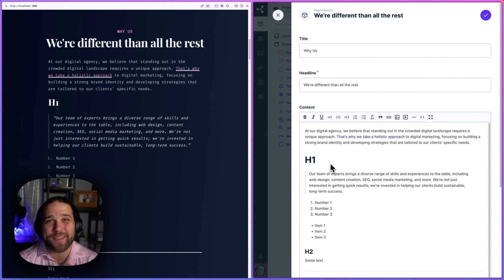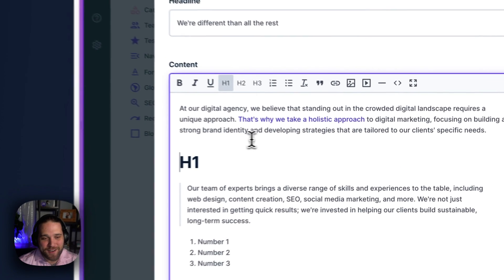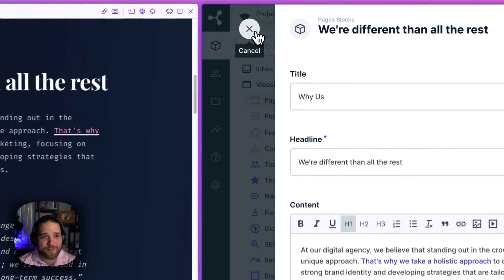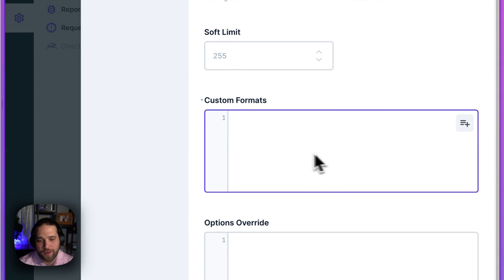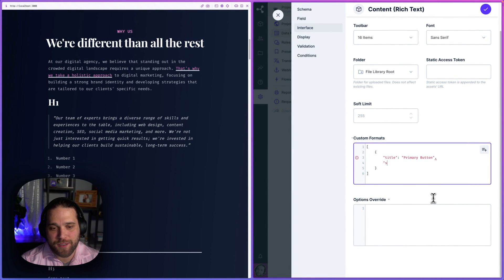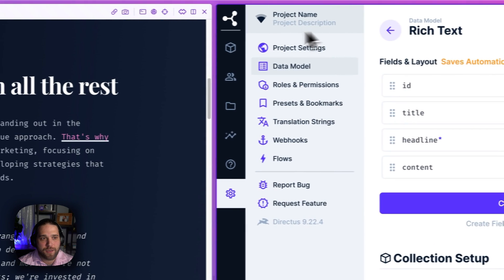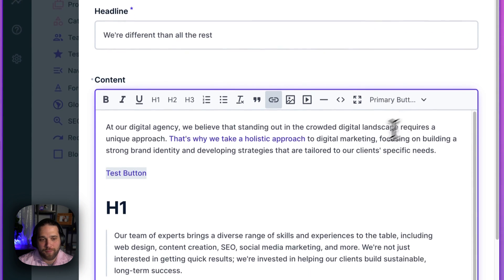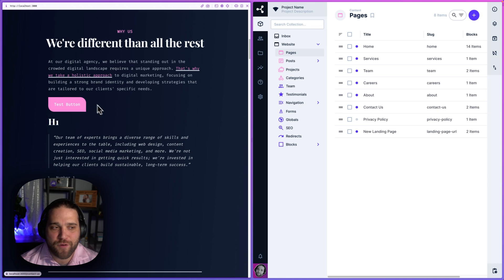How to Customize Your WYSIWYG Editor | Directus Short Hops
This video covers how to customize your WYSIWYG ("What You See Is What You Get") text editor inside of Directus

The underlying beauty of Directus is the ability to customize it to your heart's content (to win the hearts of your content team 😉). With our custom-built WYSIWYG editor, you can build exactly what your team needs – follow Bryant as he shows you exactly how to do just that.

-- Directus Short Hops Series --
Become a Directus expert with quick tips and tutorials.